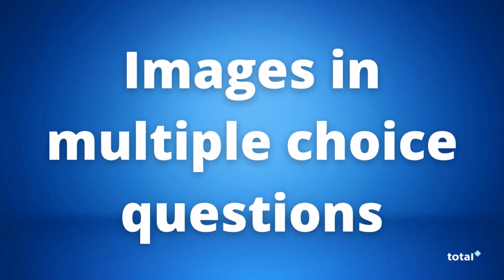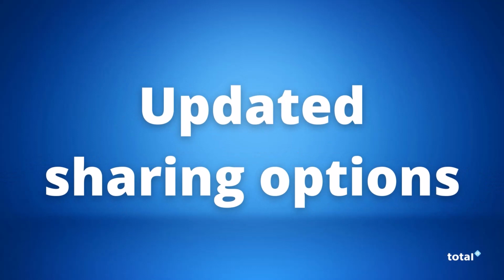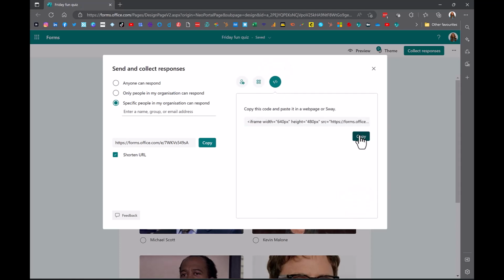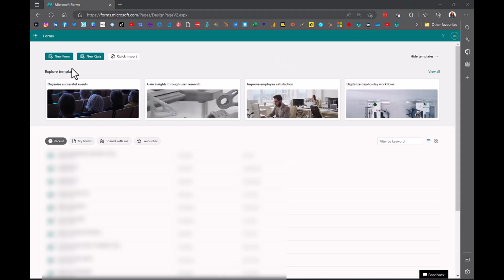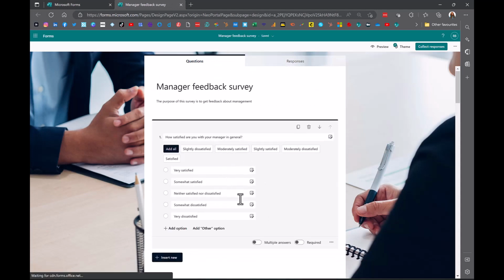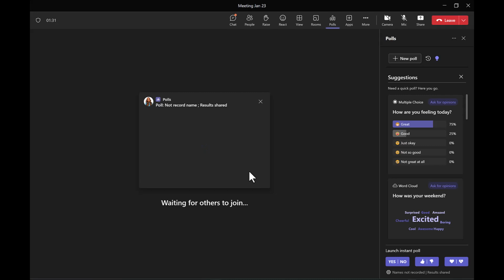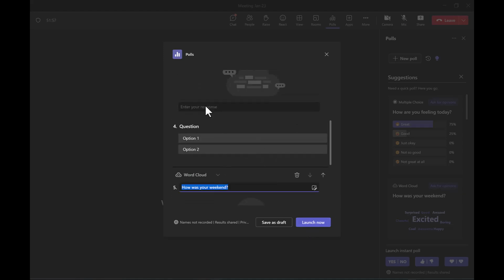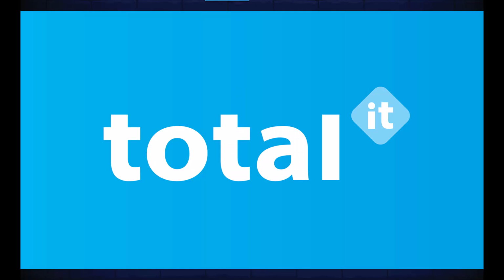NEW Microsoft Forms updates January 2023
Hello everyone! Welcome to Total IT. Today’s video is about the latest Microsoft Forms updates for January 2023!

At Total IT, we like to keep up to date with all the new Office 365 updates, and we want to share with you the more recent updates that Microsoft has to offer. This includes:
1. Images in multiple choice questions
2. Updated sharing options
3. Theme improvements
4. Template updates
5. Teams meetings - instant polls
6. Teams meetings - multiple questions
7. Teams meetings - Images in polls

At Total IT we like to make the most of the applications that we use and we want you to get the best out of them too!

▶️ Other videos: NEW Microsoft Teams updates Top tips for Microsoft Outlook Calendar Top Tips for Microsoft Teams Meetings Microsoft SharePoint Sorting & Filtering files NEW Microsoft Teams Essentials explained Microsoft Teams Top tips and tricks